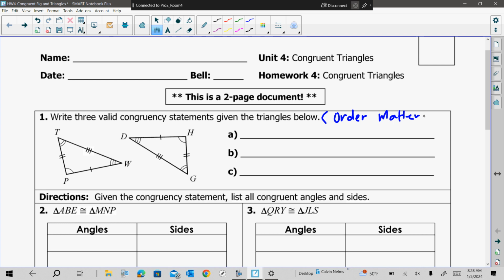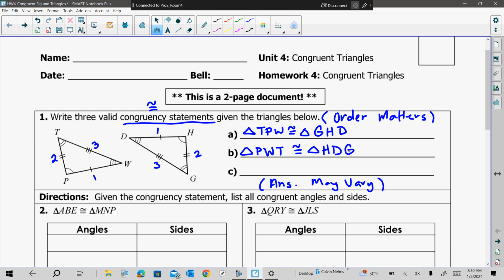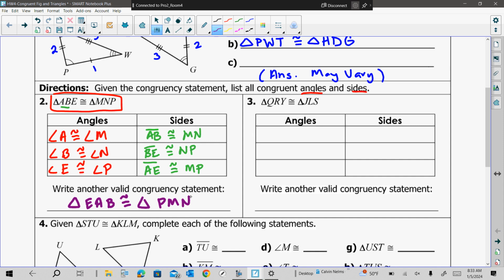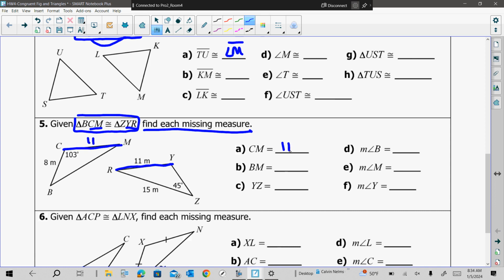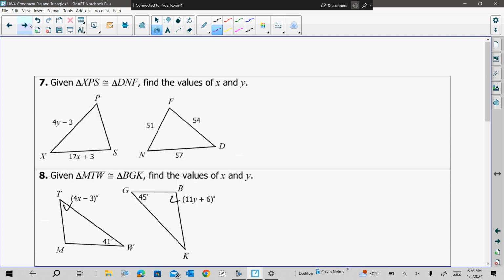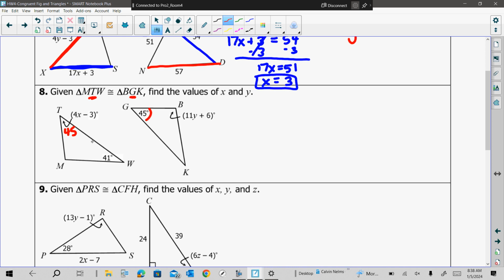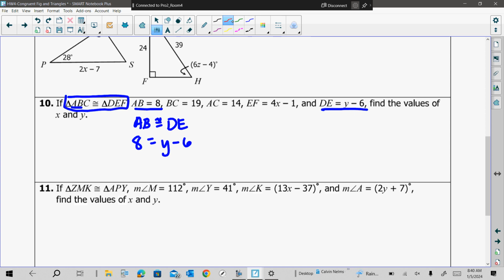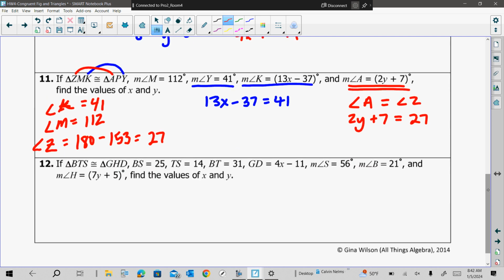Congruent Fig Guieded Practice- HW 4